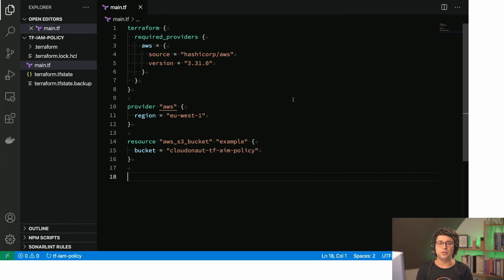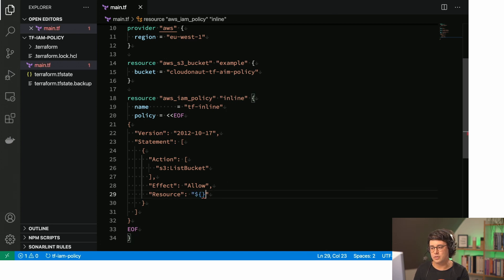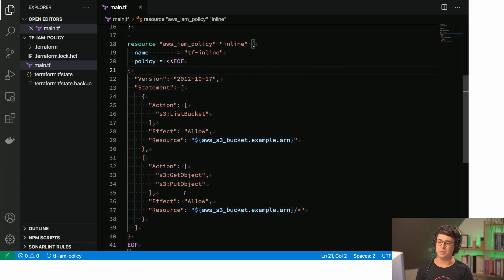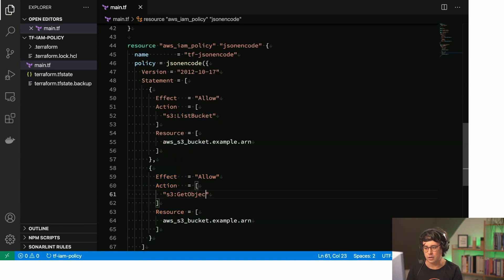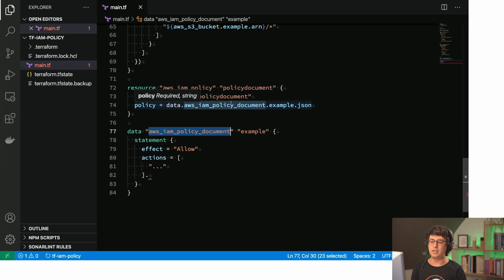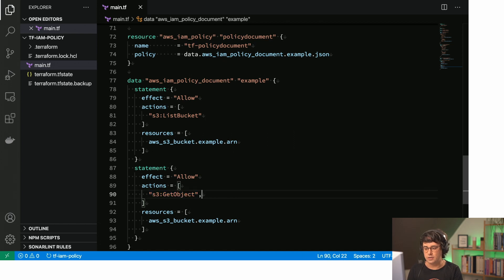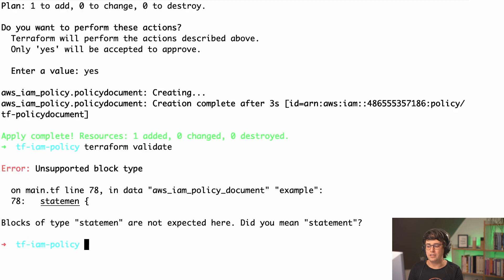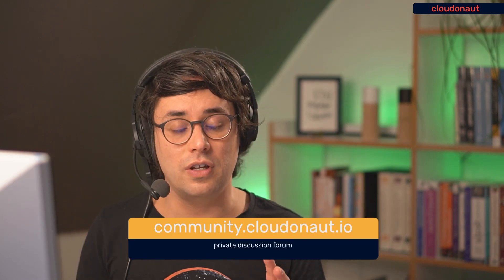Defining IAM Policies with Terraform in AWS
Are you still defining IAM policies using heredoc syntax (EOF ... EOF) or jsonencode()? You can do better! As a result, terraform validate can tell you about typos before you apply them, and you get better auto-complete support from your IDE. In this video, you learn how to define IAM policies in Terraform safely.

Interested in more?

Chapters:
00:00 - Intro
00:55 - The Setup
01:38 - EOF
03:40 - jsonencode
05:58 - Data Resource
08:22 - Why you should use Data Resources in Terraform
09:53 - Wrap Up